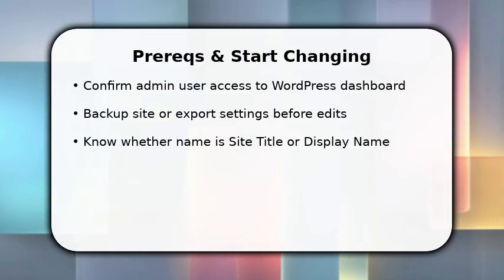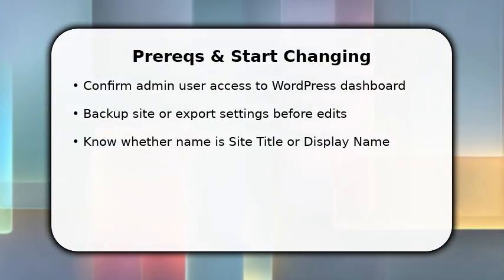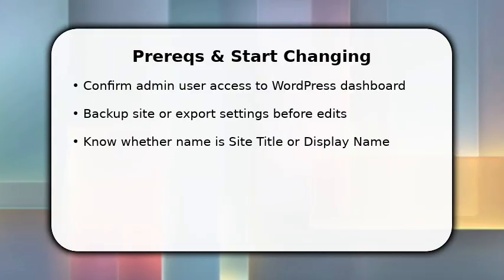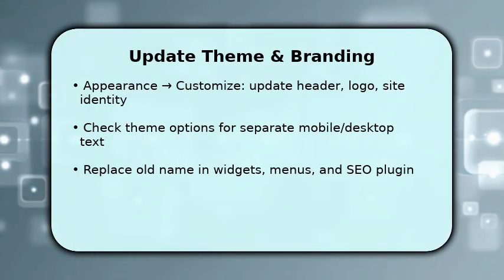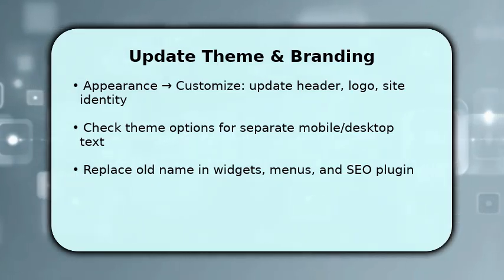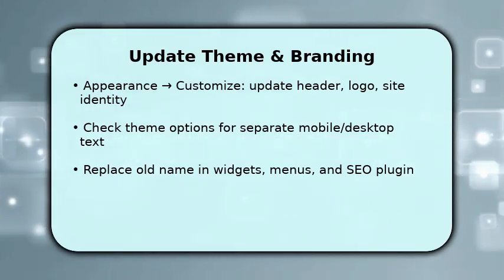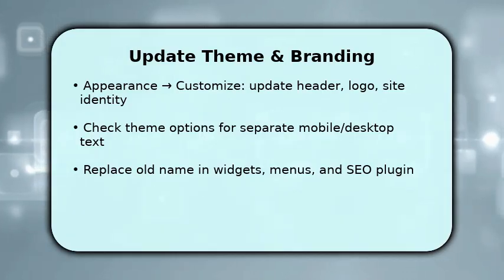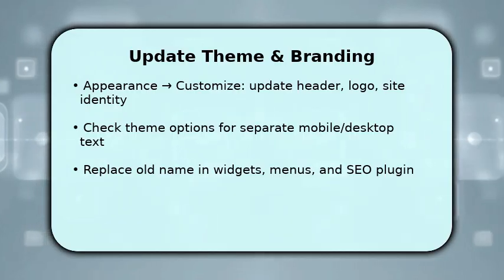How to Change My Blog Name on Wordpress - Step by Step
How to Change My Blog Name on Wordpress - Step by Step | 🔒 Surfshark VPN Deal — Stay private and secure. $1.99/mo + 3 Months Free ▸

Learn the detailed process of renaming your WordPress blog through this step-by-step guide. Discover how to easily update your site's identity with ease, ensuring a fresh start for both you and your audience.